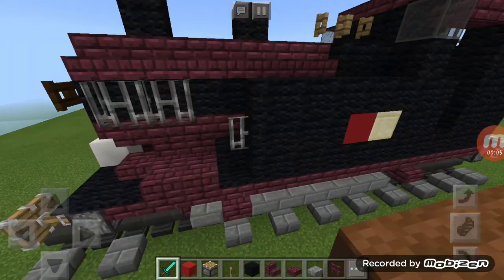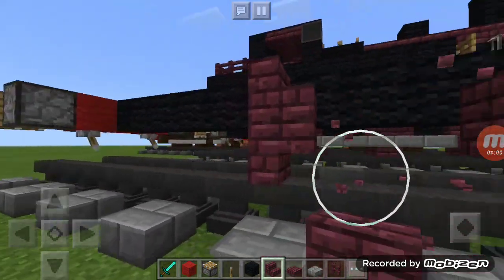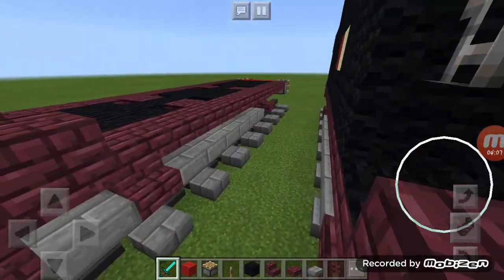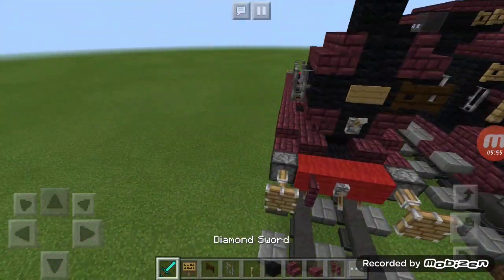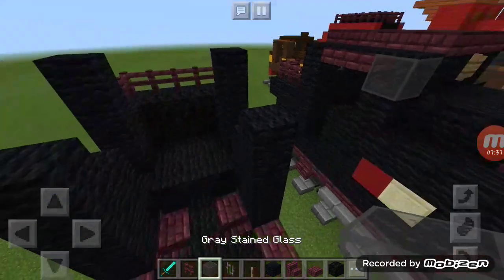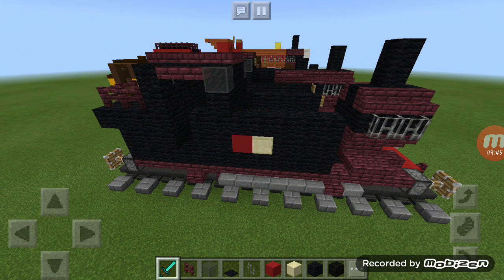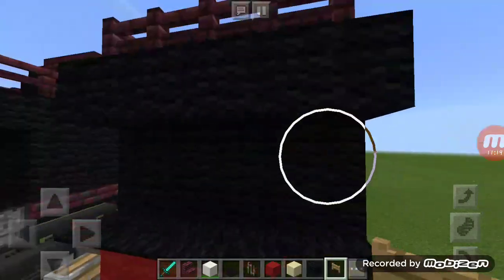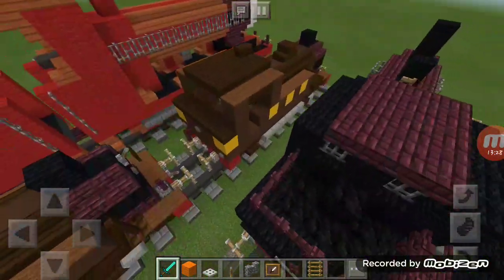Minecraft LMS 3F 'Jinty' Tutorial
Today, I bring you another Minecraft Tutorial, the London Midland and Scottish Railway's 3F Class nicknamed 'Jinty'